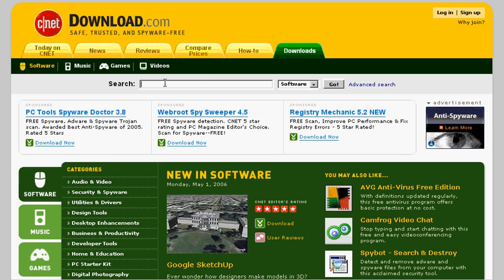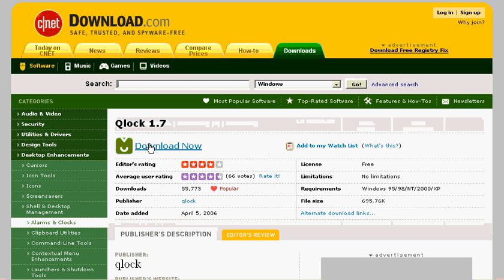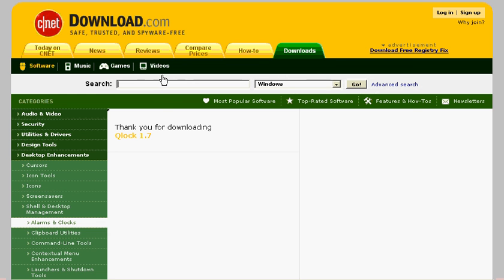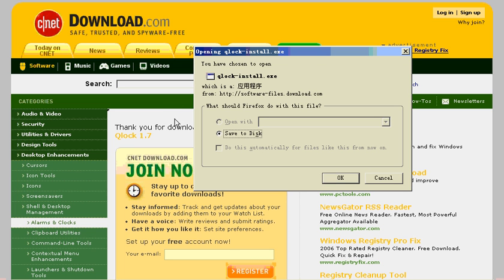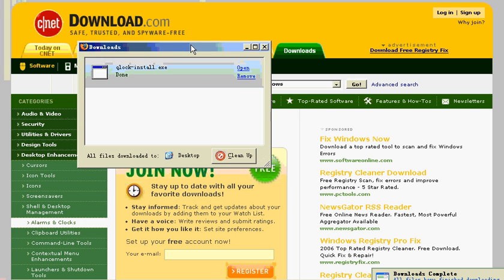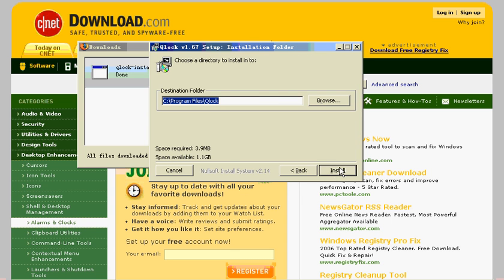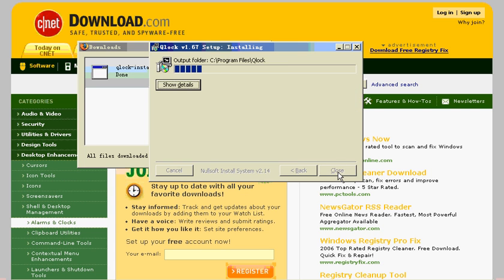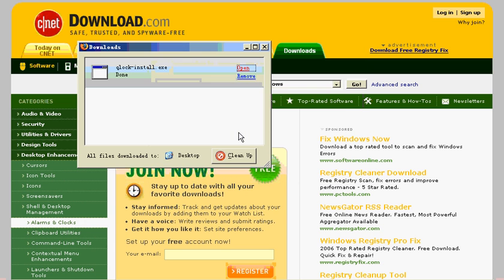stream5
forex tutorial part 5